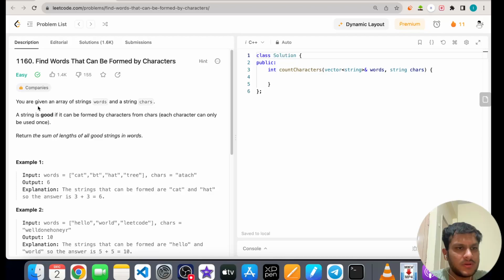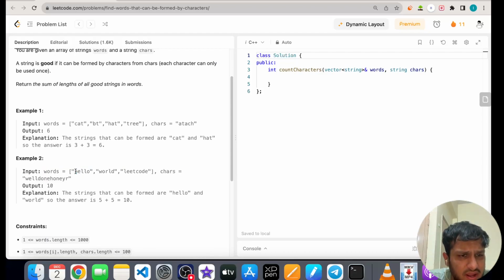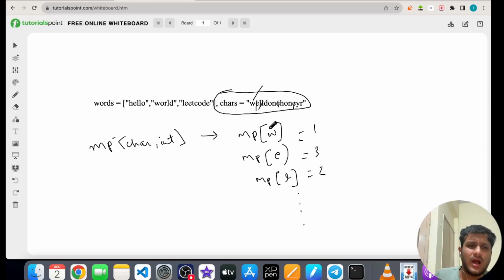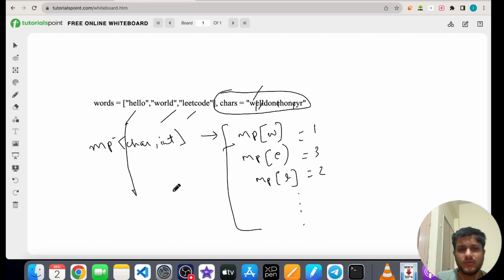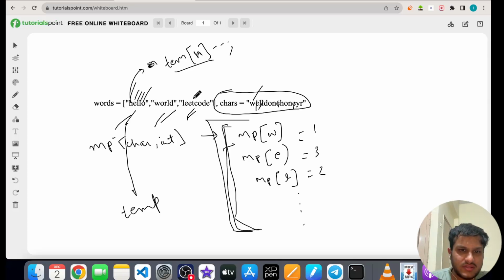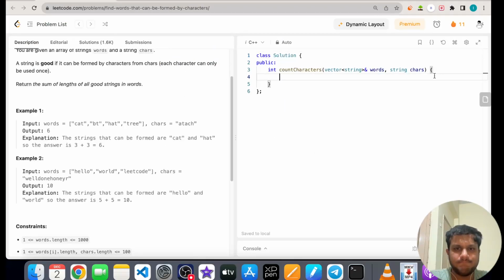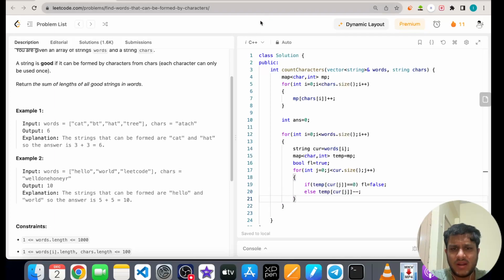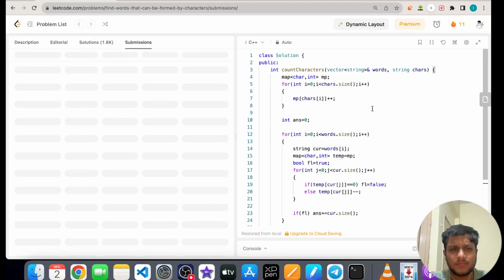1160. Find Words That Can Be Formed by Characters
2 Dec 2023
2 Dec 2023 leetcode hackerrank #1160
2 December 2023  Leetcode Daily challange
2 Dec 2023 LeetCode #1160 python2 Dec 2023
Leetcode Daily challange
🚀LeetCode Solution:😍1160. Find Words That Can Be Formed by Characters
In today's coding adventure, we tackle the LeetCode problem 1160. Find Words That Can Be Formed by Characters
- a brain-teaser that'll sharpen your algorithmic skills! 💻✨

 / vijay-kumar-15253b186

Let's code, learn, and grow together! 💻🌱
1930. Unique Length-3 Palindromic Subsequences
2785. Sort Vowels in a String
2934. Minimum Operations to Maximize Last Elements in Arrays
Leetcode Daily challange
1611. Minimum One Bit Operations to Make Integers Zero

1 Like = Motivation x100 !!!
1 SUB= MOTIVATION x1000 !!!

 / life.debug

 / vijay-kum.  .

 / vijay-kum.  .